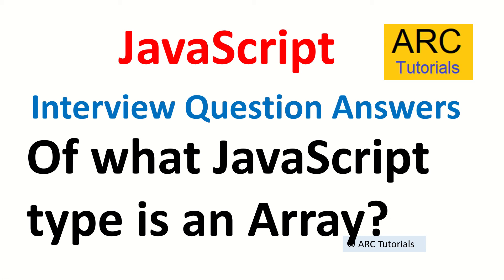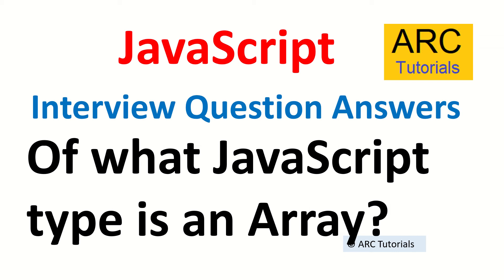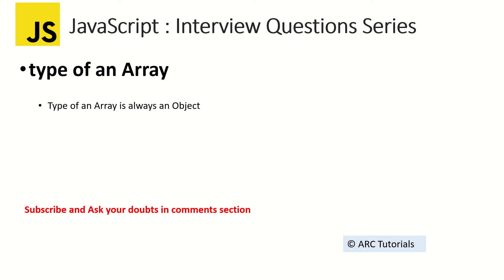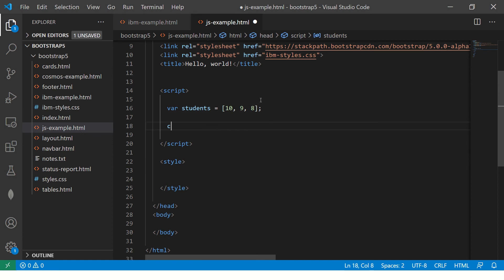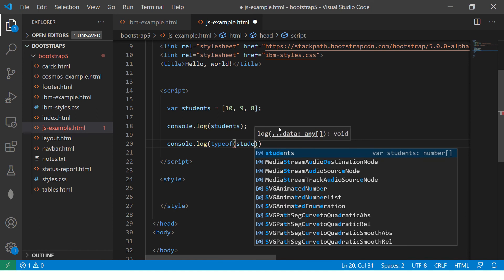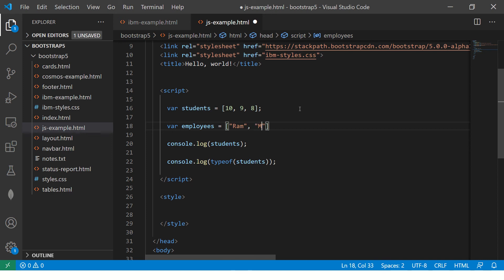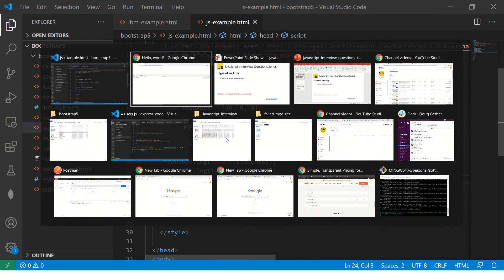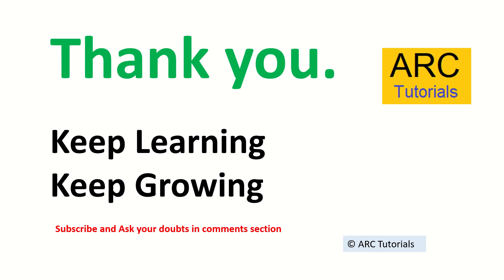Javascript Interview Questions and Answers - 12 | javascript interview questions freshers